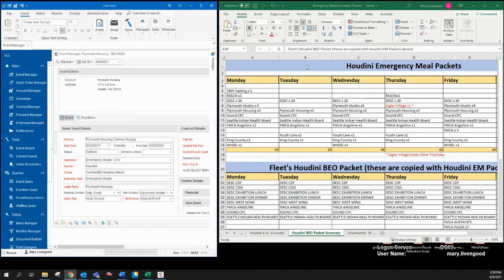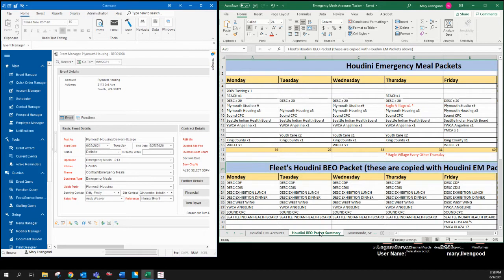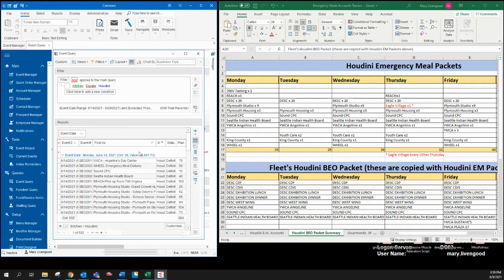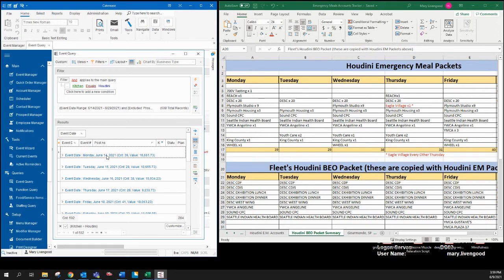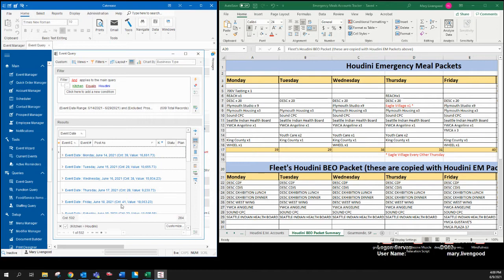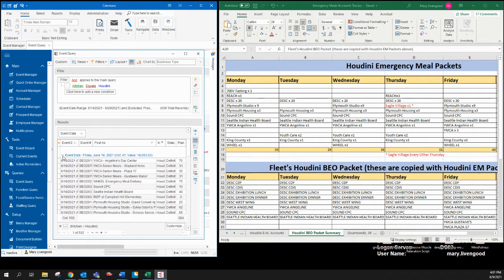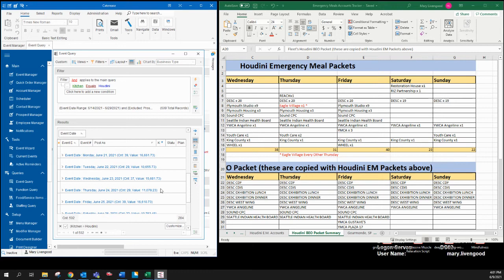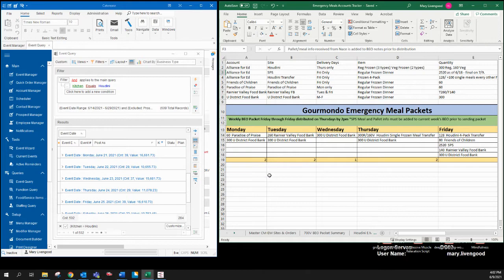Auditing Copied Events